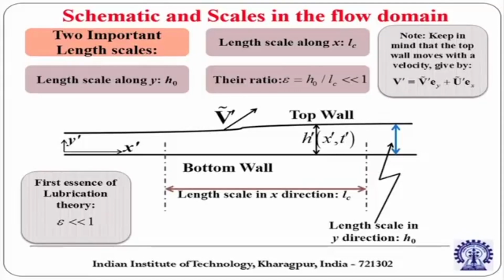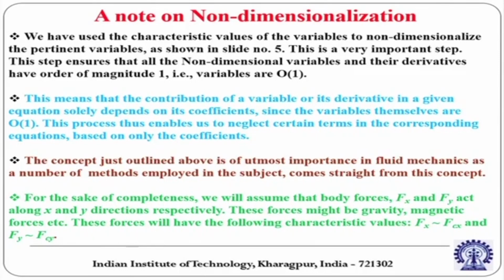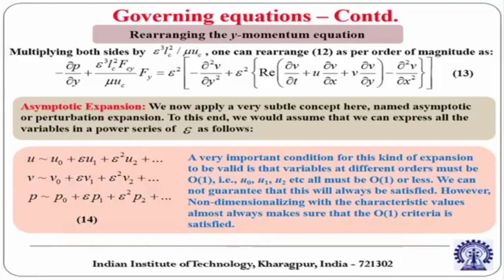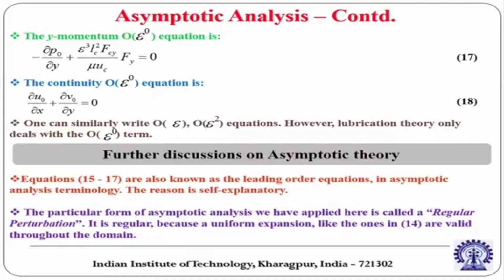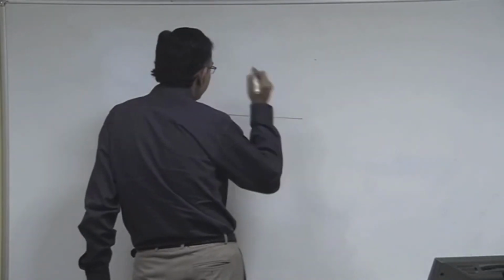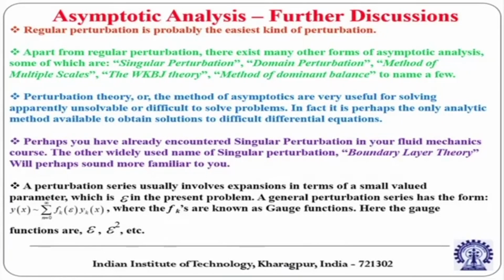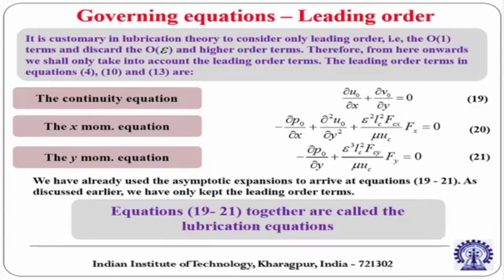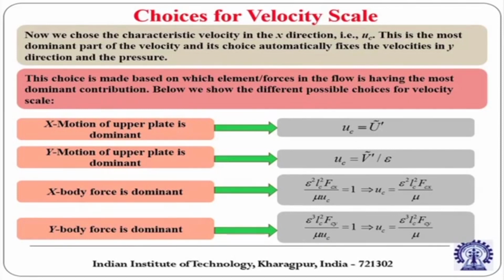Lec 20: Lubrication Theory (Contd.)